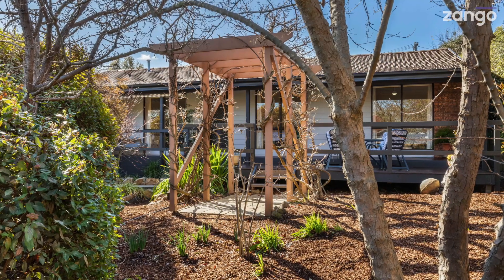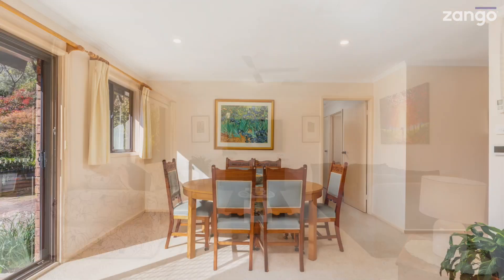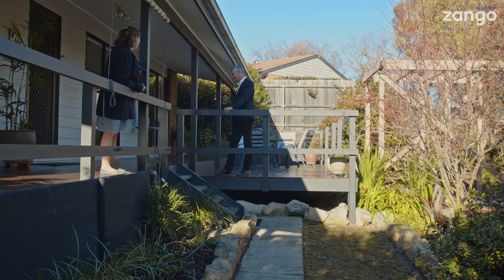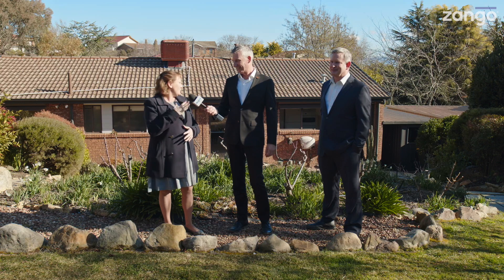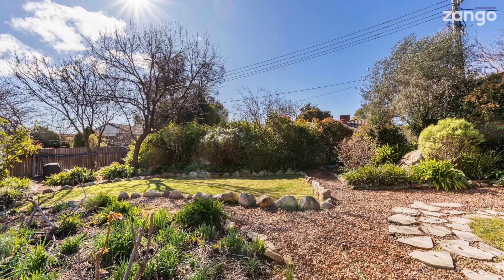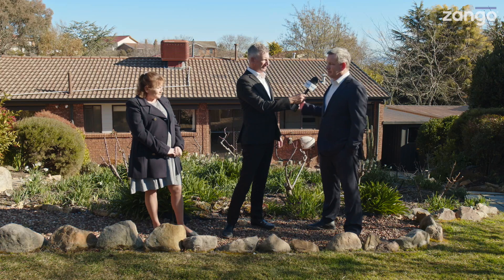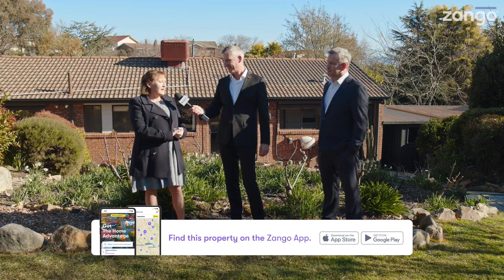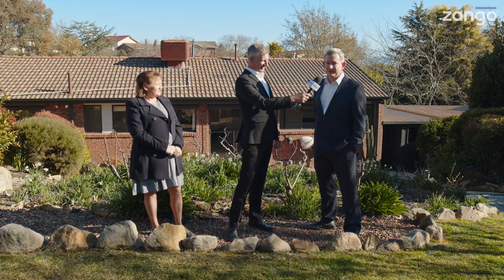Zango Feature Property Preview: 4 Sinnett Place MCKELLAR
The garden is a green thumb's heaven with established plantings, rose garden, active bulbs and excellent privacy screening all around. You can definitely picture hours of enjoyment, relaxing in the great outdoors.